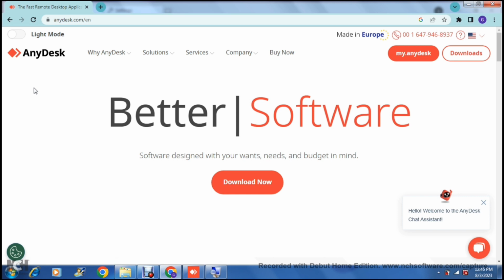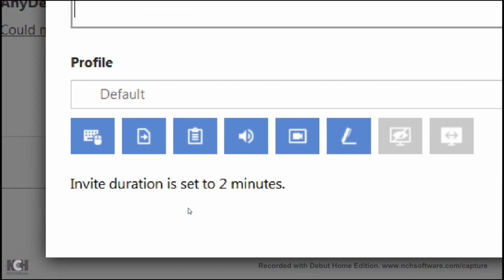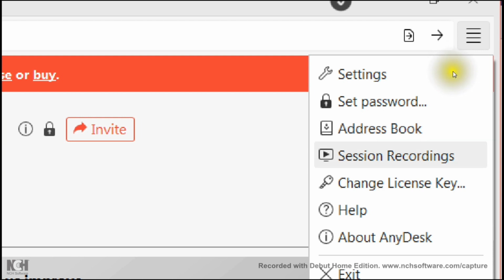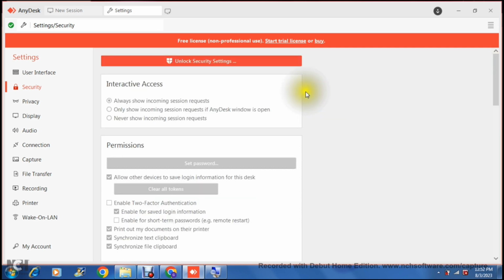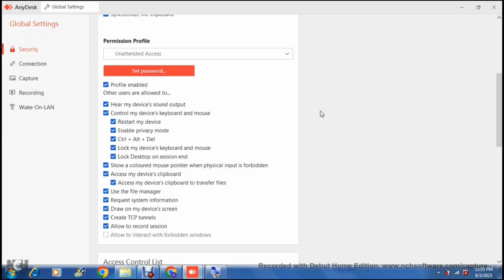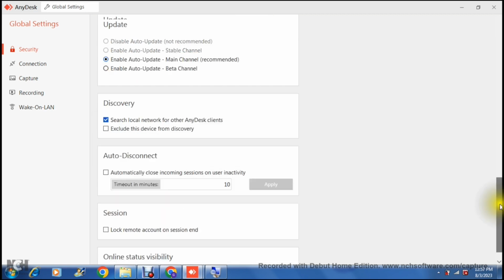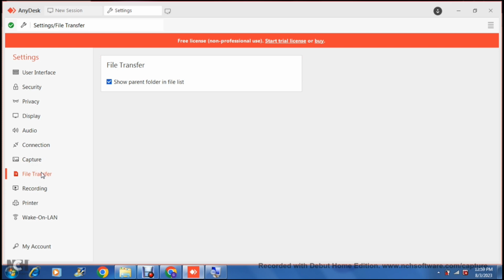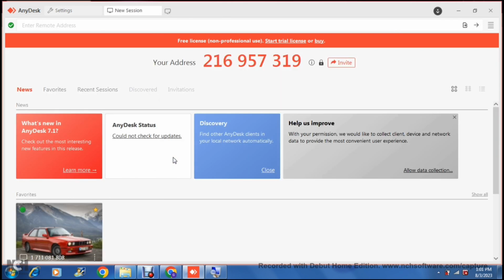How to Use Anydesk: Anydesk Tutorial for Beginners